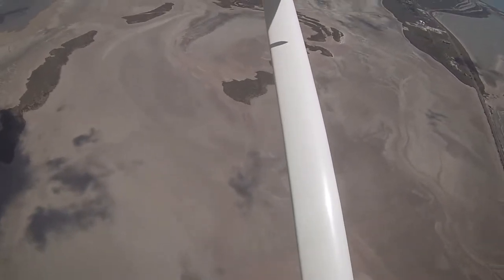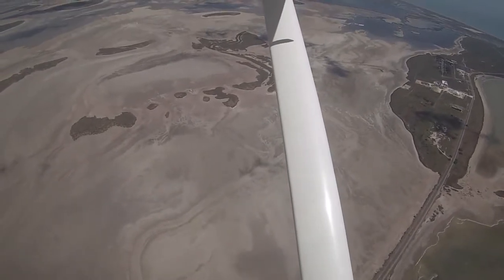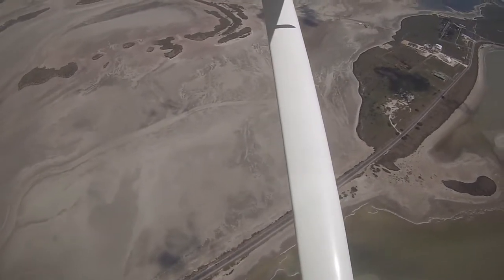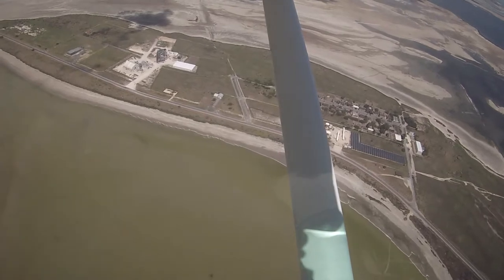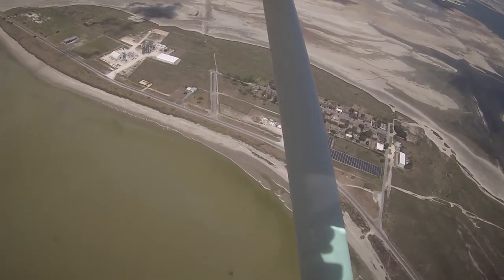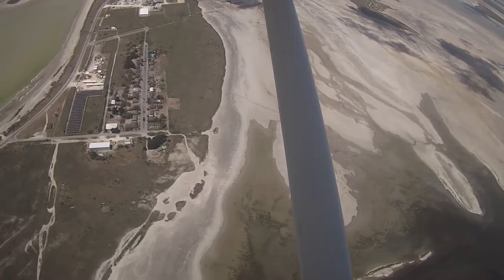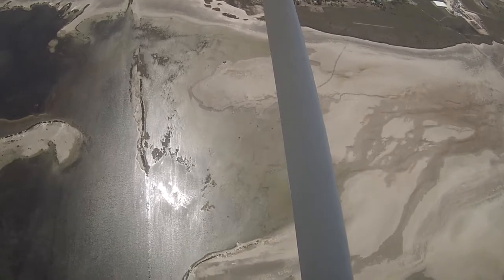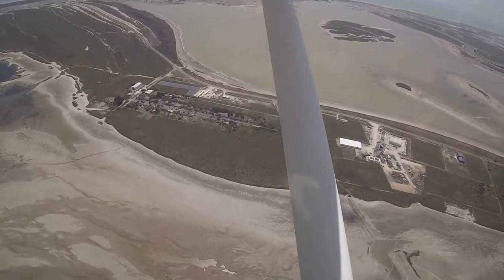Boca Chica Flyby, Aug 11 2019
Checking up on SpaceX progress